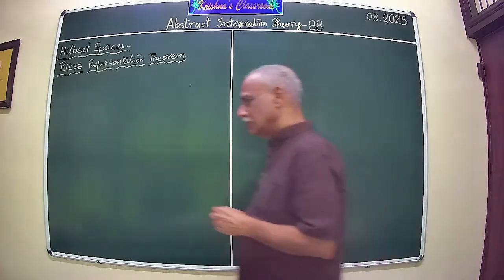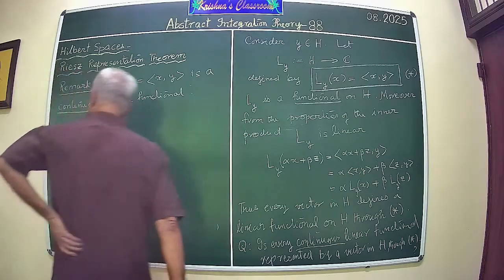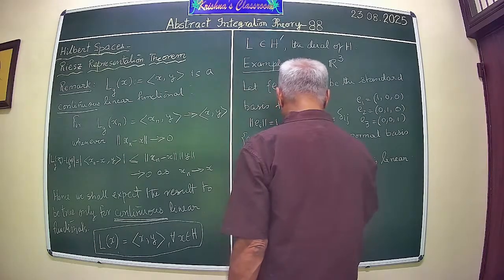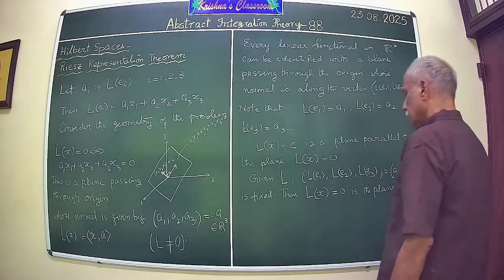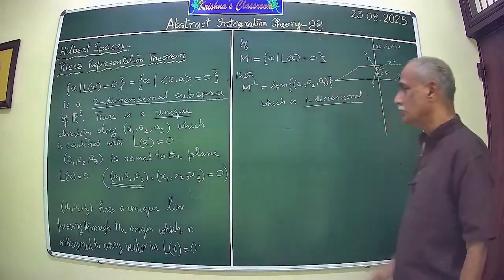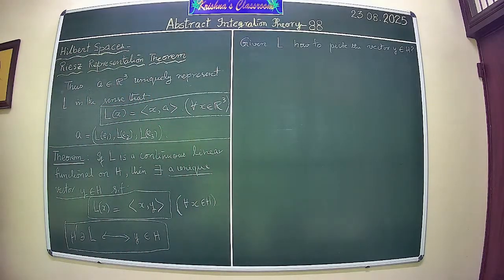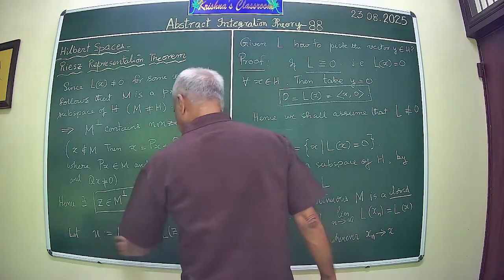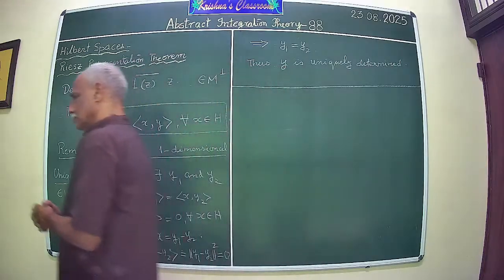Abstract Integration Theory 88- Riesz Representation Theorem